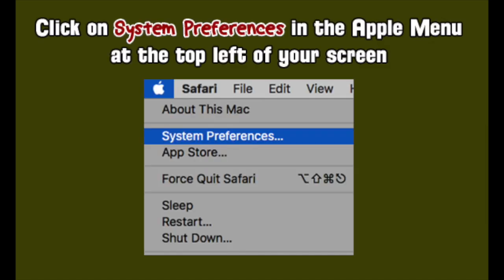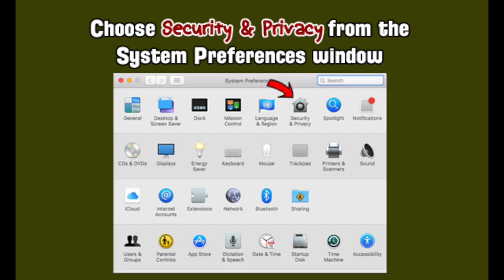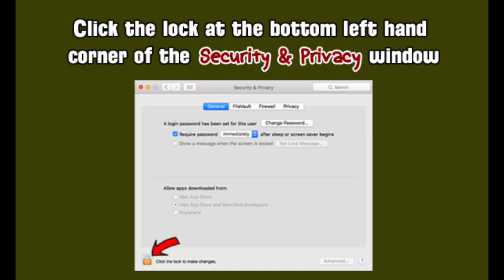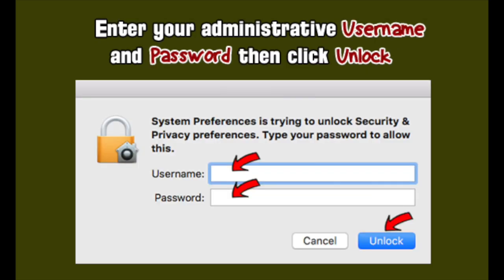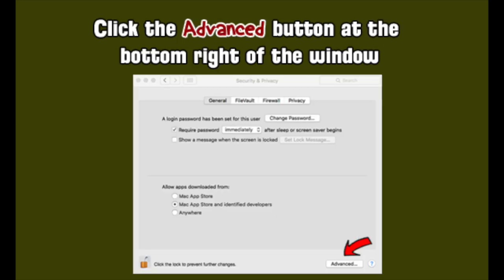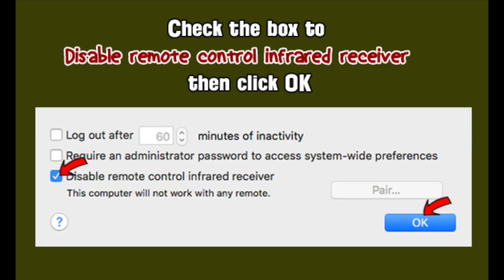DIY | Disabling the Apple TV Remote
Another great How-to video or tutorial from BMac Productions!

Do you get irritated when you are using your Apple TV Remote and it starts playing music on your Macbook Laptop or Desktop? We have the video to help you solve that problem once and for all!

Step One:
Click on System Preferences in the Apple Menu at the top left of your screen

Step Two:
Choose Security & Privacy from the System Preferences window

Step Three:
Click the lock at the bottom left hand corner of the Security and Privacy window

Step Four:
Enter your administrative Username and Password then click Unlock

Step Five:
Click the Advanced button at the bottom right of the window

Step Six:
Check the box to Disable remote control infrared receiver then click Ok

After that, you will not have any more problems using your Apple TV Remote! No more unwanted music playing from your other devices!

Support BMac Productions by using our Amazon and/or Advocare links. There is no extra cost or hidden fees for you, the consumer. By using the links below when you shop at Amazon and/or Advocare, a portion of every order will be given to BMac Productions. Again, use the links below when shopping with Amazon and/or Advocare. Thank you for your support!